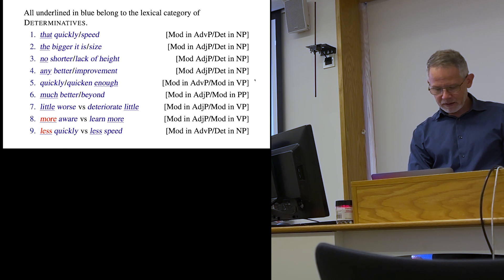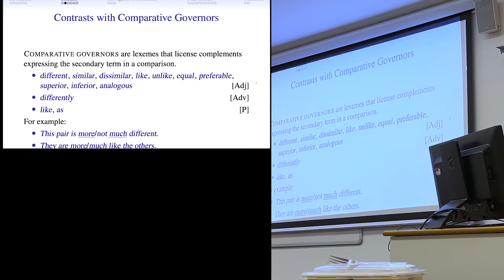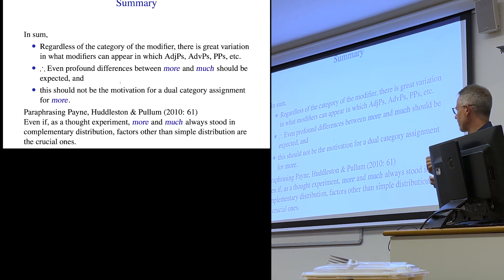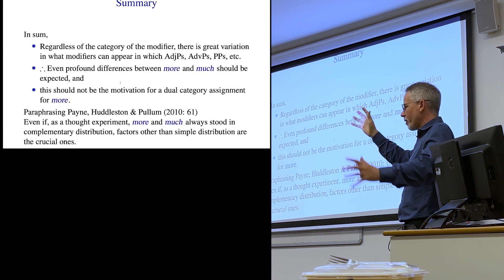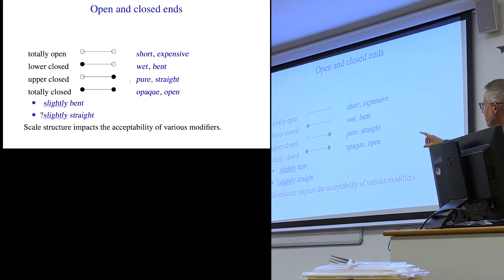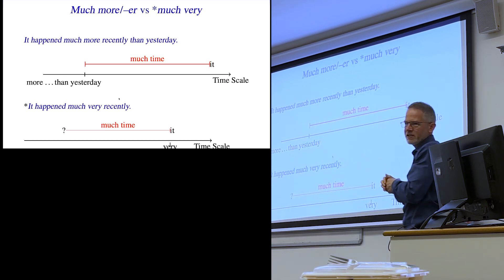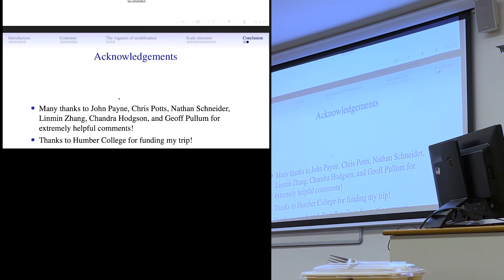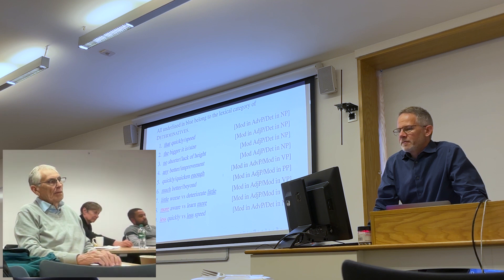[ELLT] Brett Reynolds -- Why more and less are never adverbs